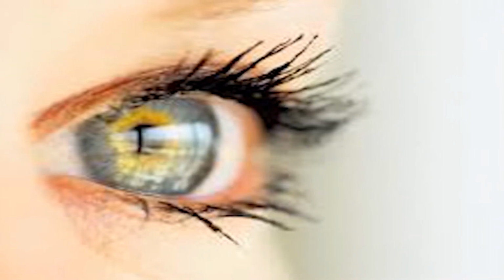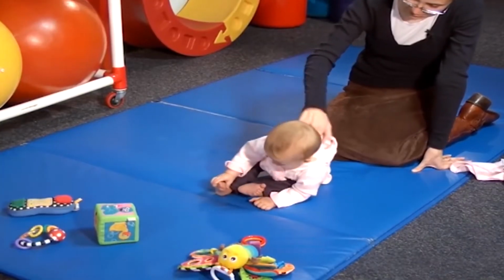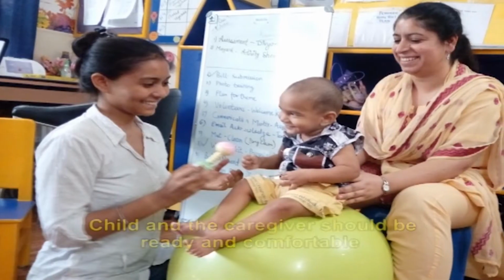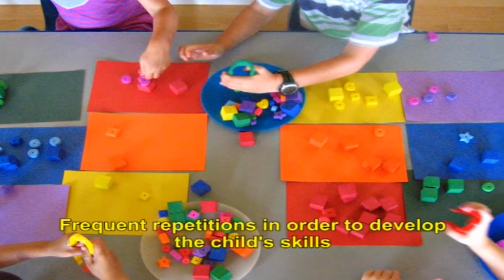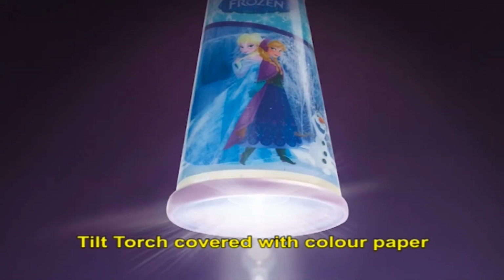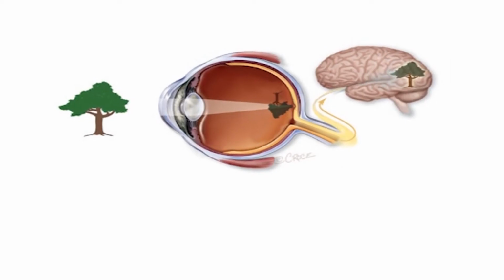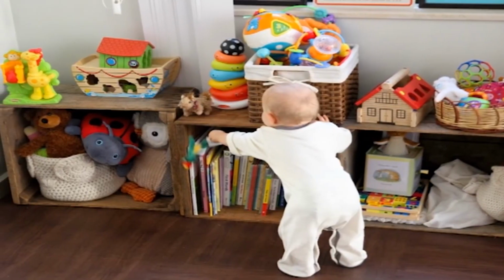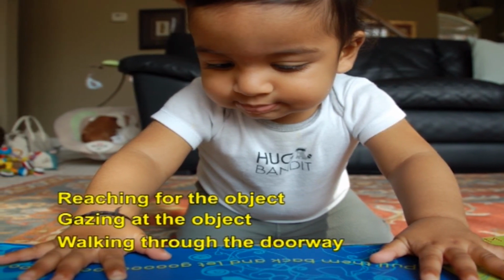Intervention and Teaching Strategies ... Module 19 Vision Stimulation 1